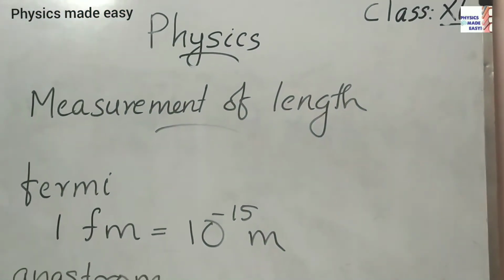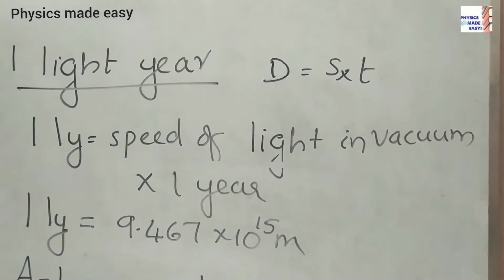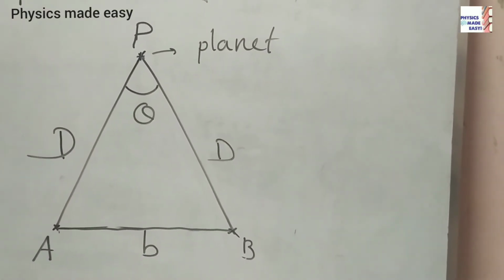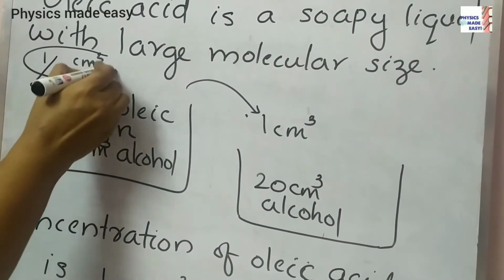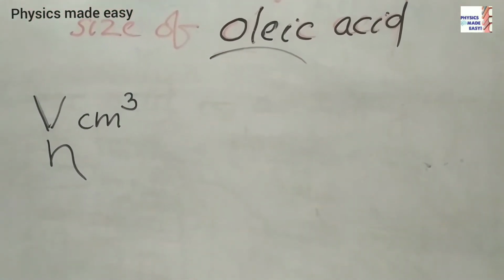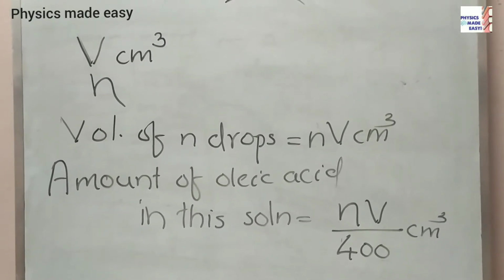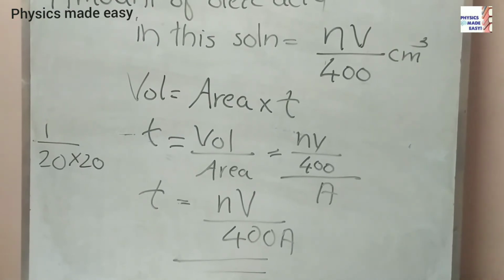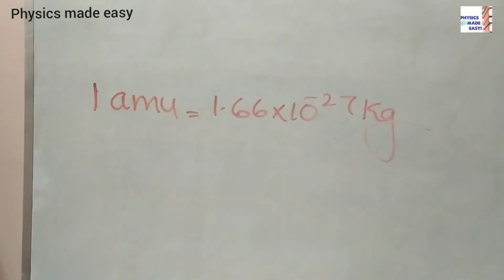Class 11.Chapter2.Units and measurements. Part-3. Measurement of length.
Topics covered in this video are:
1)units to measure large distance and short distance.
2) parallax method
3) metod to measure thickness of oleic acid
4) units to measure mass